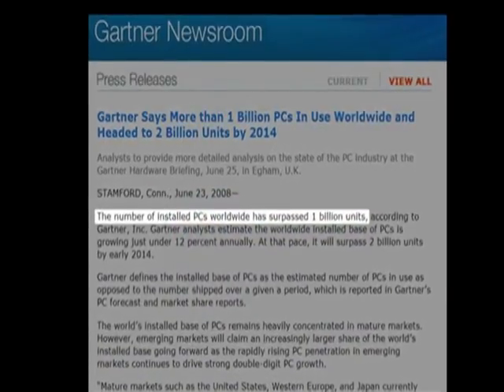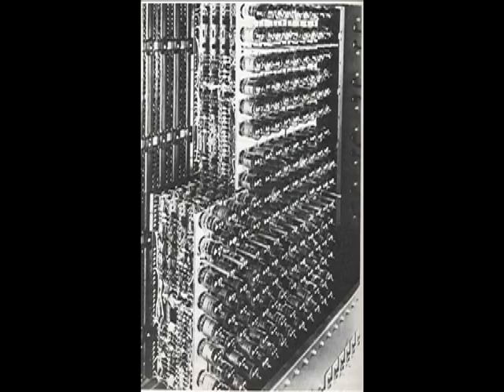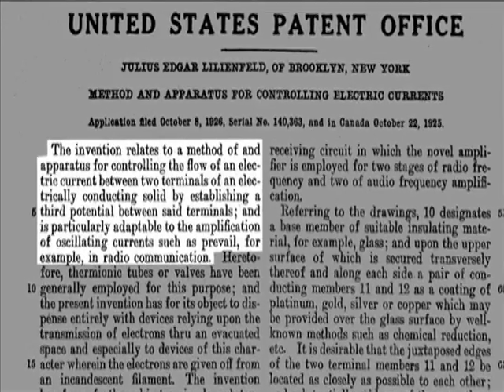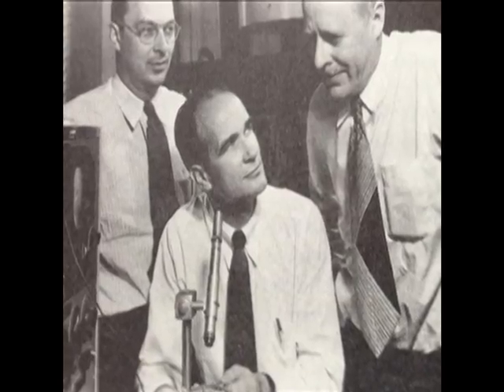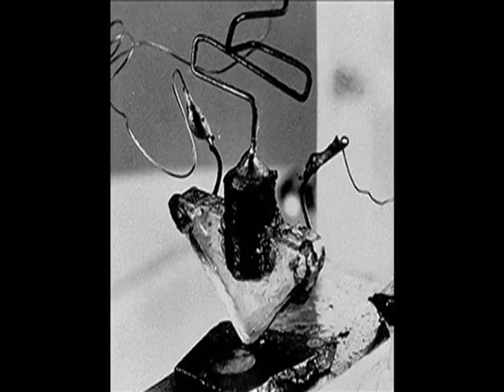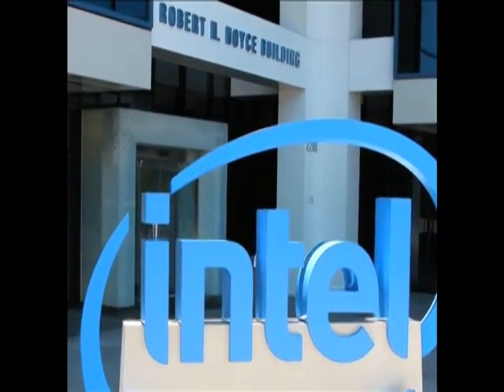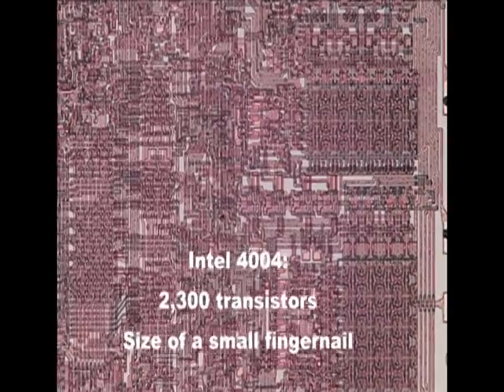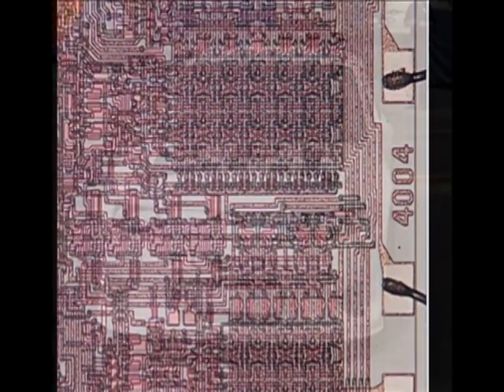The Transistor: Gateway to the Information Age